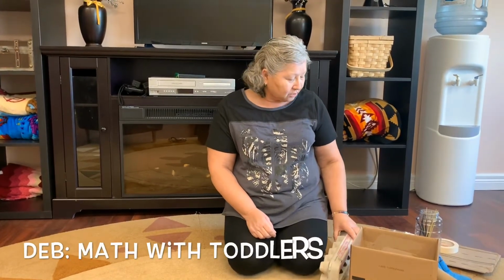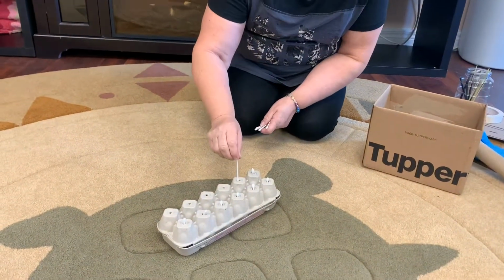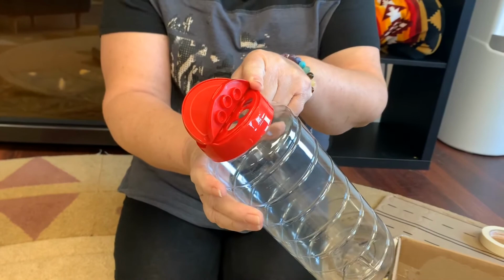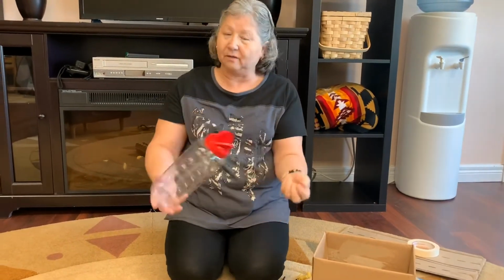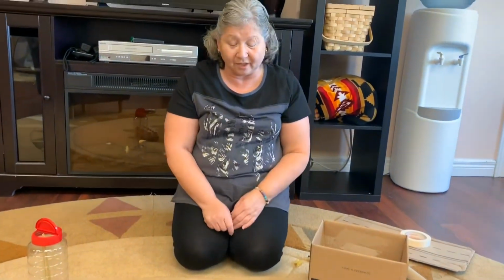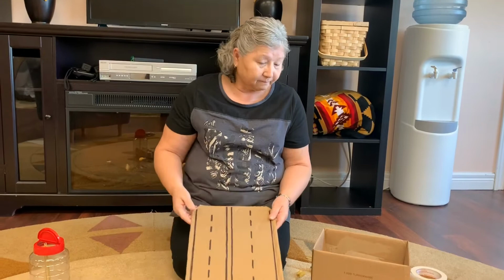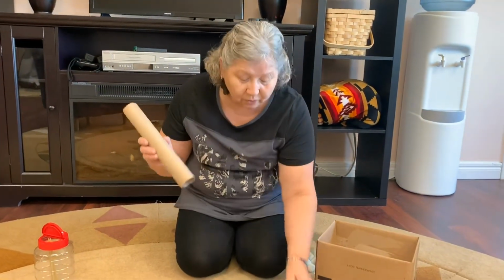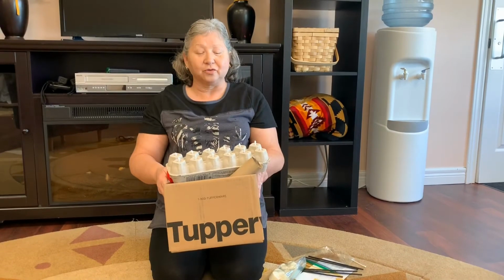Bicentennial: Math for toddlers with Deb (using materials from home)